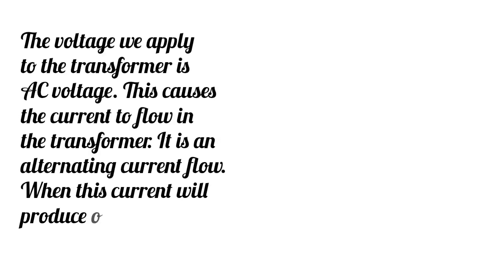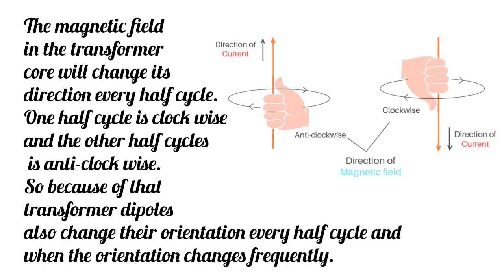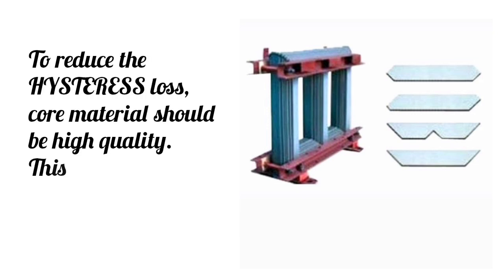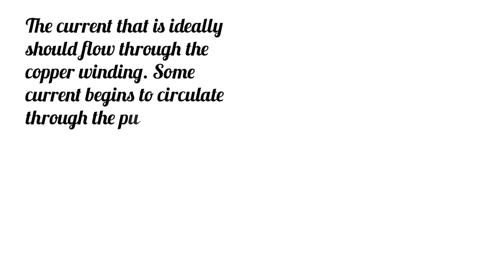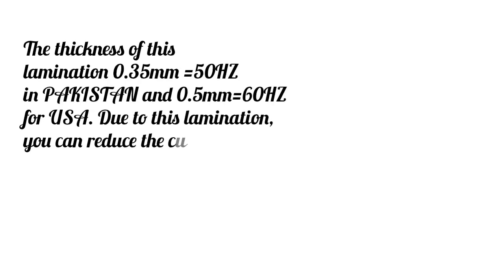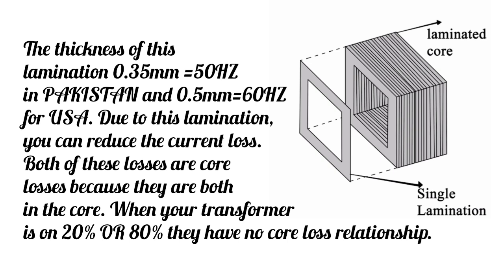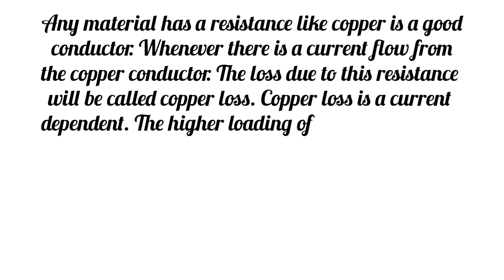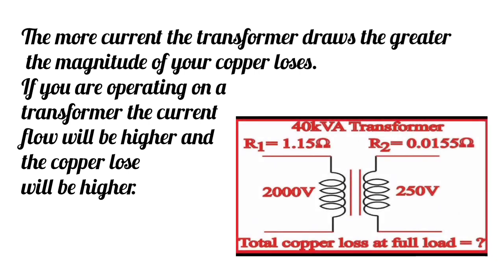Power Transformer Losses. Line Losses :